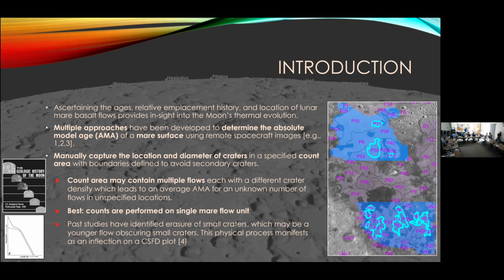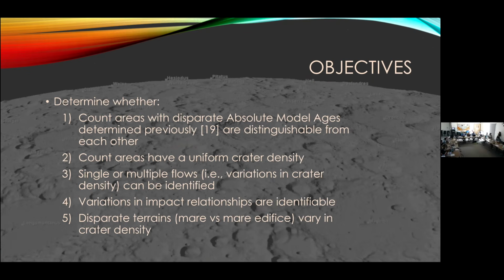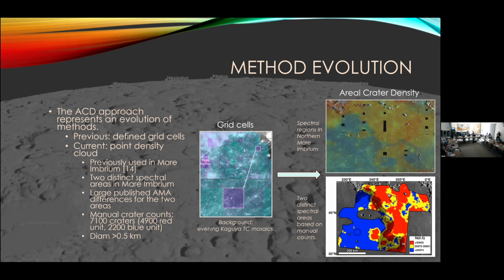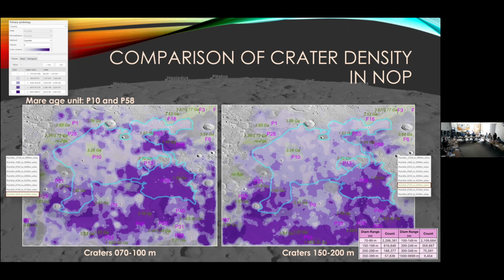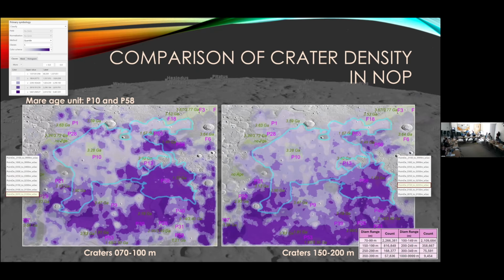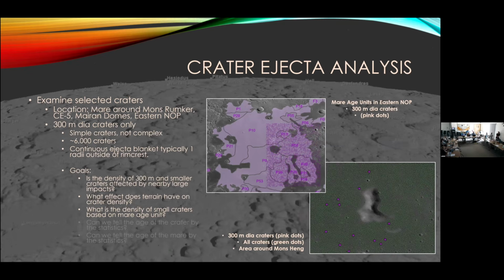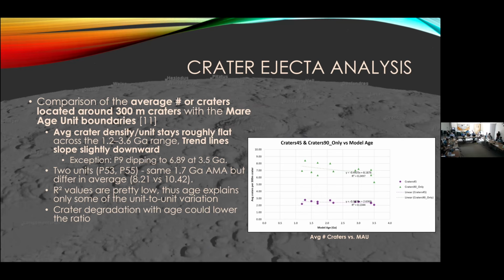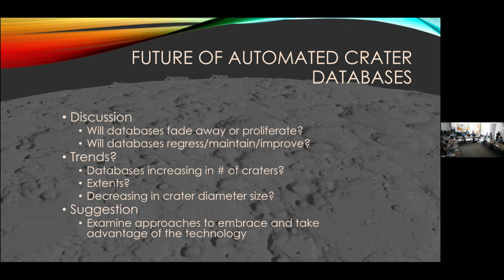2026 PCC Giguere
2026 PCC Meeting

Talk by Giguere.